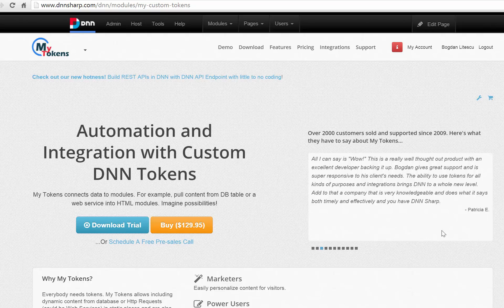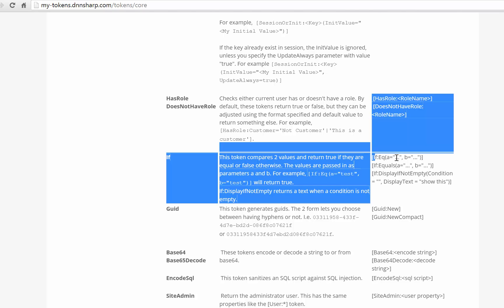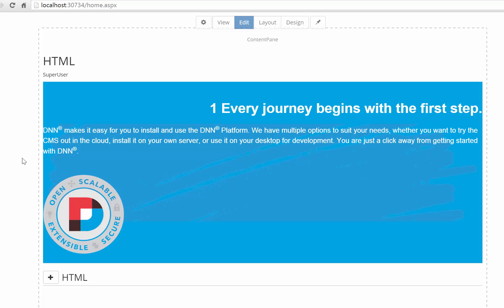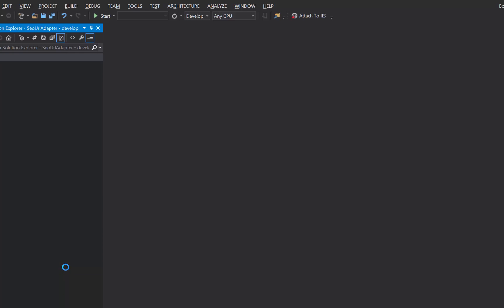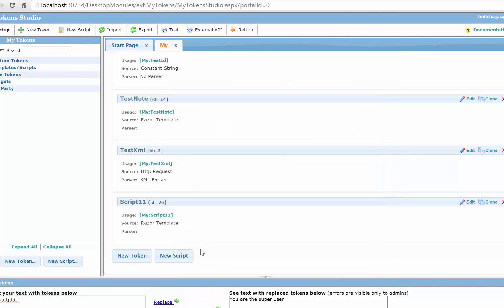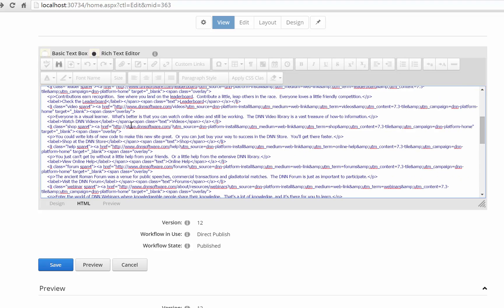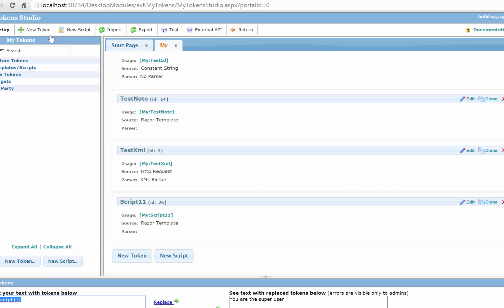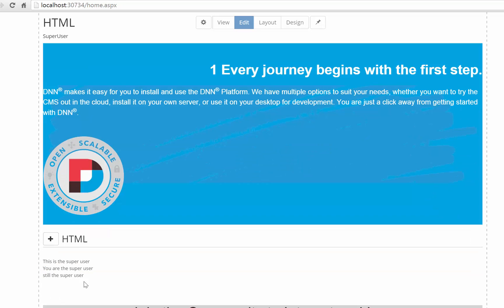Building conditional logic inside HTML modules using My Tokens 2.5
In this video I demonstrate 3 ways in which we can use conditional logic inside HTML modules. My example is checking if user ID is 1 and only then display some content. But this can be extended to compare anything. The first method is very easy to use by anyone using a simple IF. Second and third use razor scripts, so they require at least some basic C# (or VB.NET) knowledge.